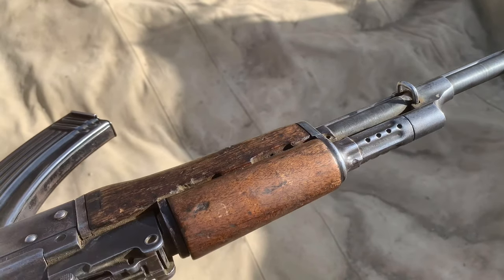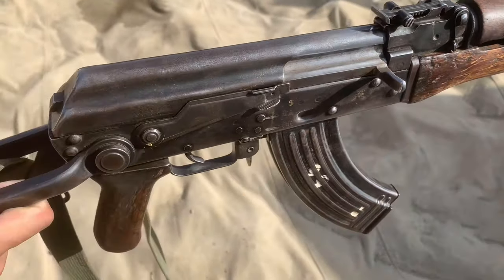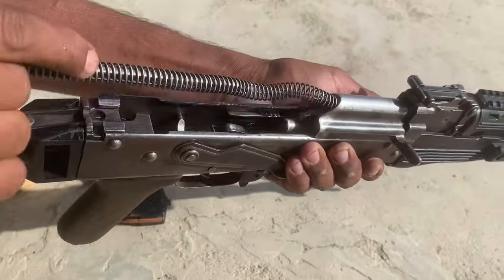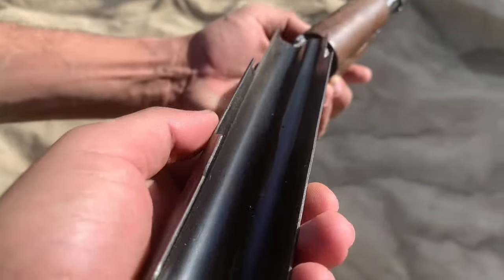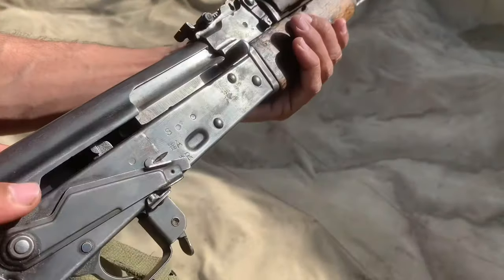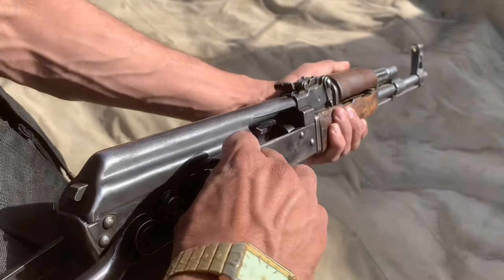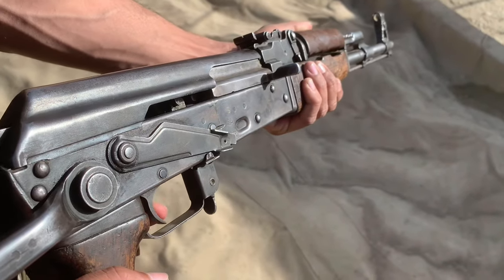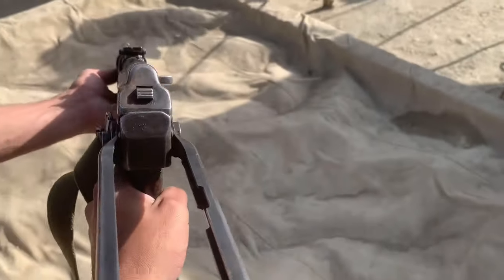SOVEIT| AGE KALASHANKOV |TALIBAN USE